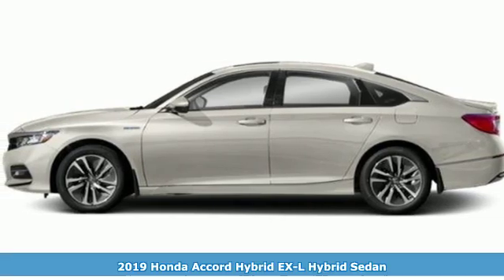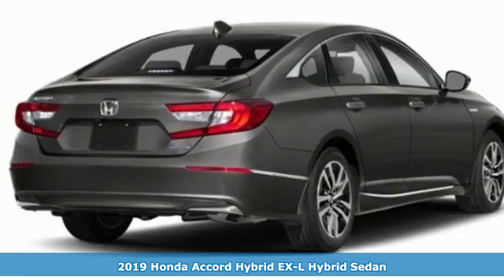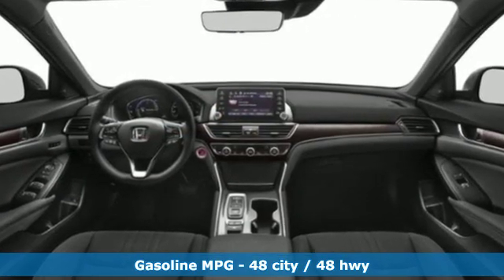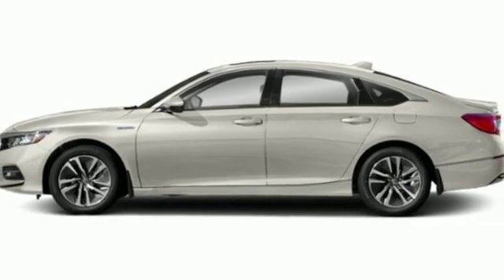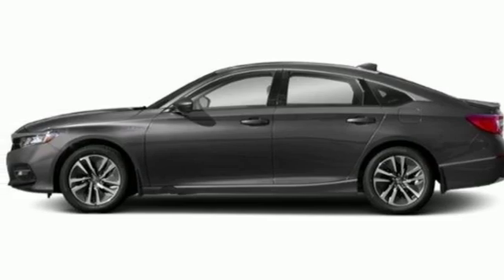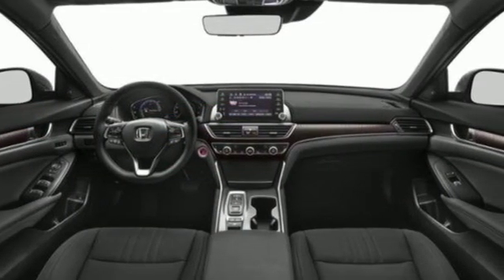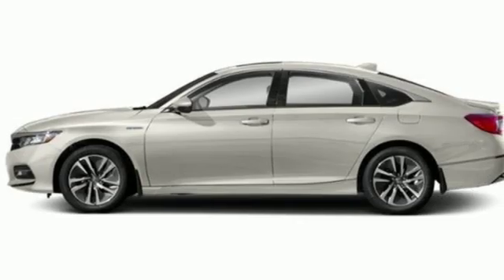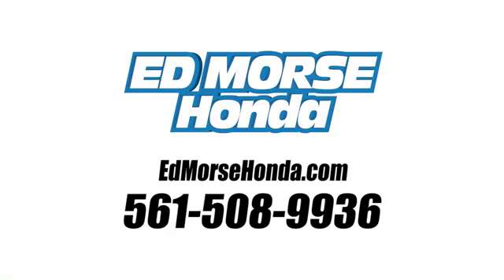New 2019 Honda Accord Hybrid West Palm Beach Juno, FL KA021039 - SOLD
Year: 2019
Make: Honda
Model: Accord Hybrid
Trim: EX-L
Engine: 2.0L 16-Valve DOHC i-VTEC 4-Cyl Engine
Transmission: Automatic
Color: WX/Platinum
Stock #: KA021039
VIN: 1HGCV3F57KA021039

Address:
3790 West Blue Heron Boulevard